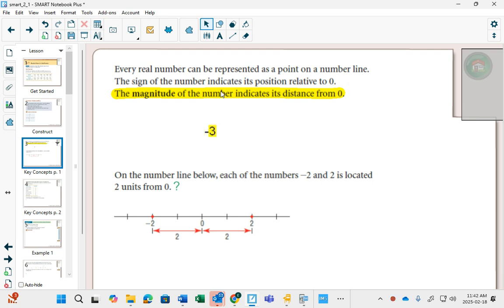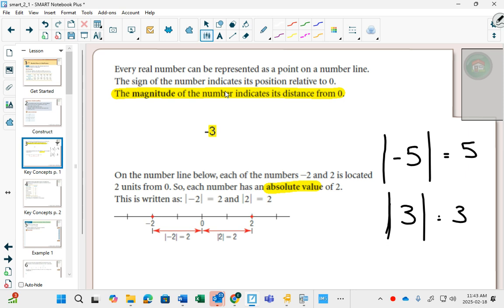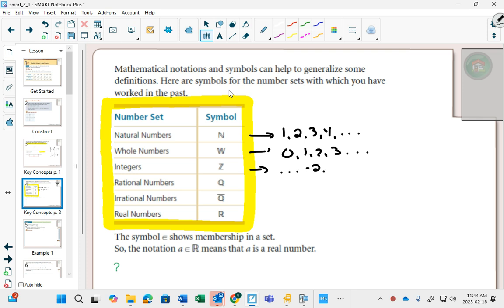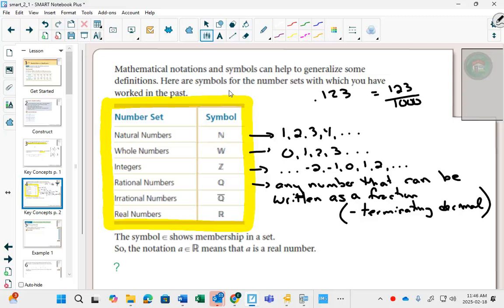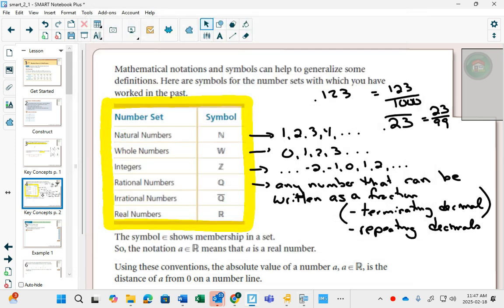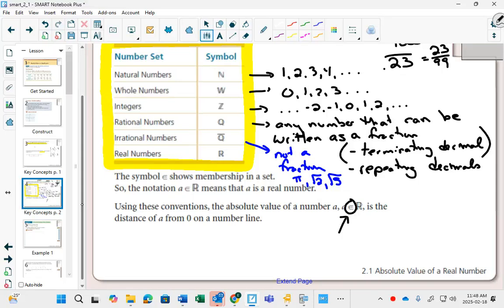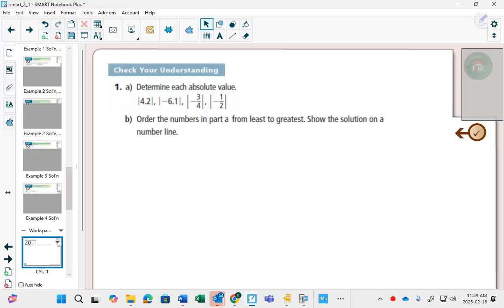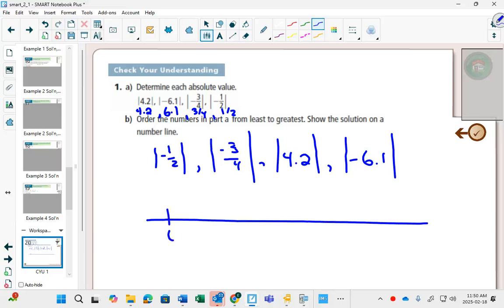30SP P3 2 1 Example 1